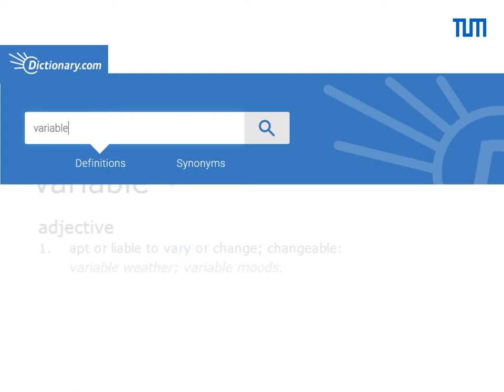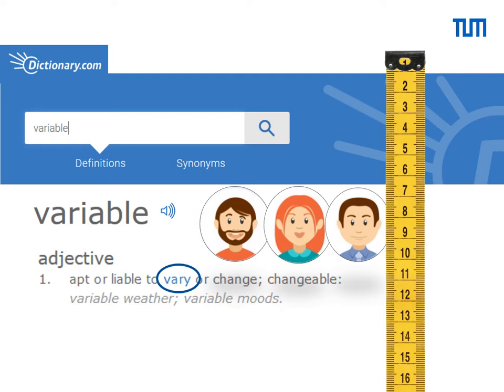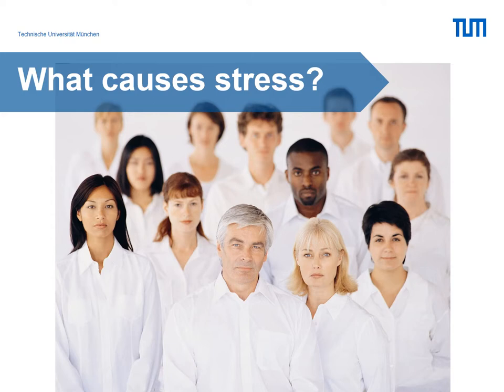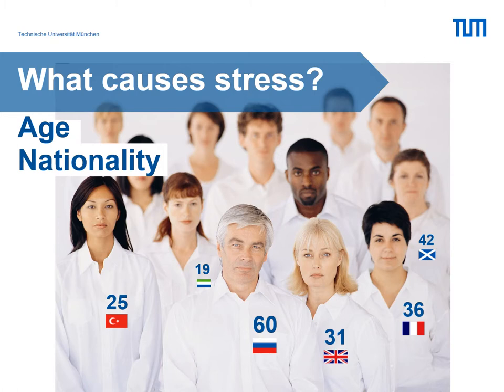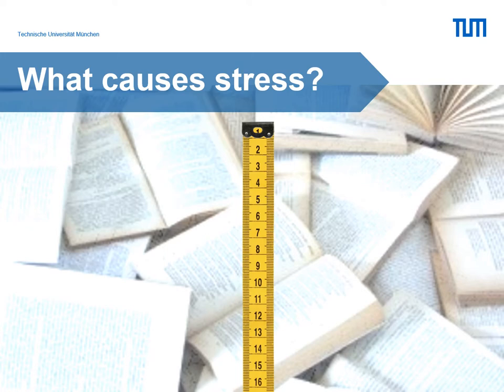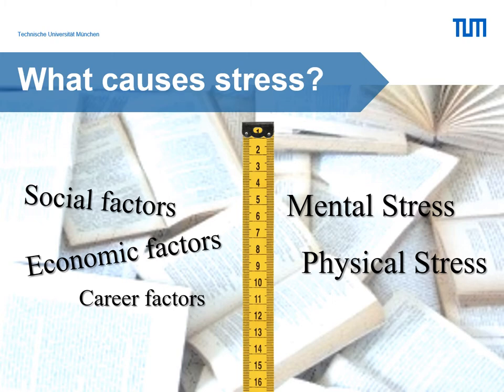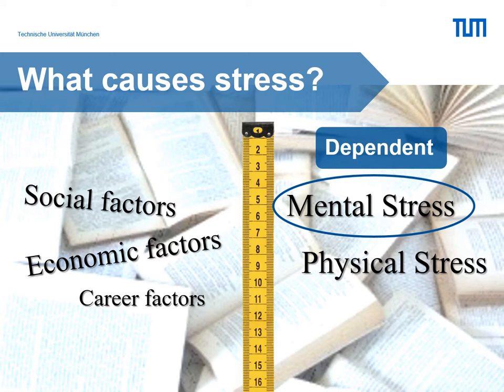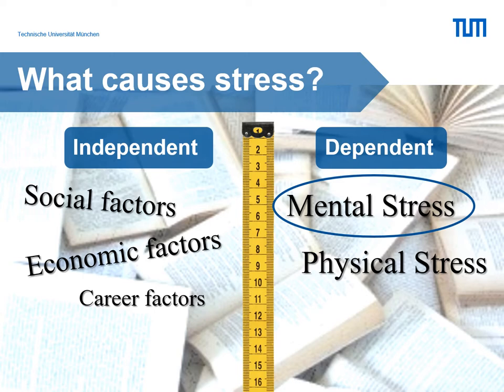Variables in Research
Video made as part of a MOOC about conducting a research process